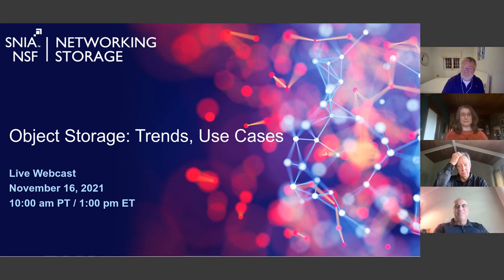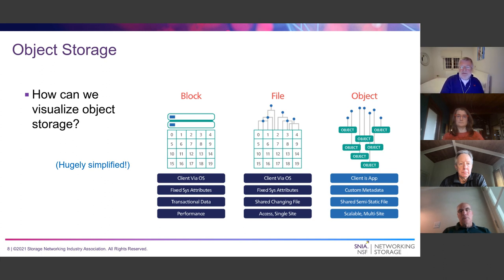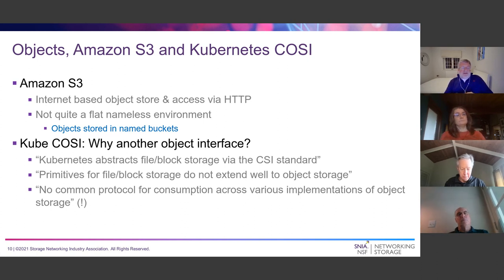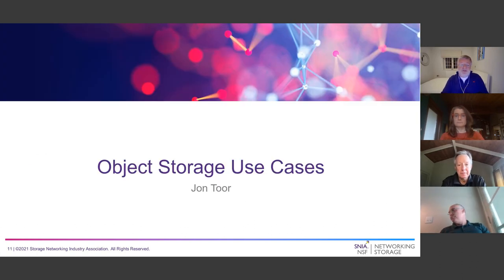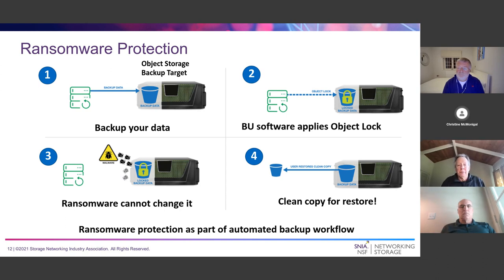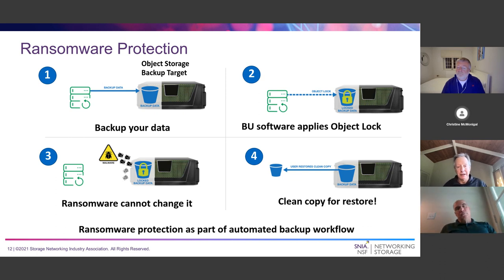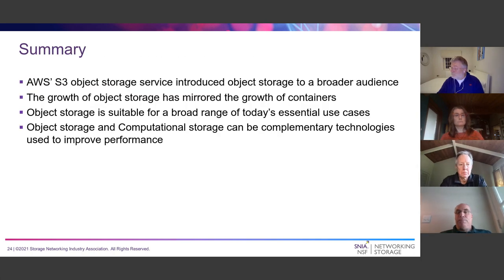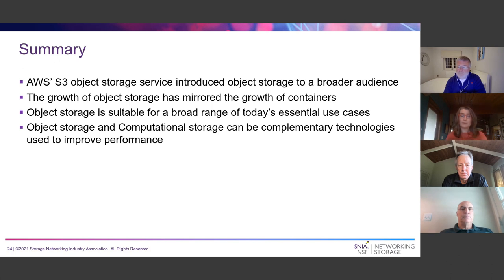Object Storage Trends Use Cases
Storing objects has become commonplace. Object storage provides bulk and undifferentiated storage for unstructured data like photos, video & audio, DNA sequences, files, backups, and it can even protect against ransomware. Object access is also simplified because there are no built-in hierarchies or filesystems of objects, and no devices to manage that look like disks.

So, what’s new? Object storage has traditionally been accomplished in the software stack and is now being accomplished directly on the media. In this presentation, we’ll highlight how this is happening and discuss:

• Object storage characteristics
• The differences and similarities between object and key value storage
• Security options unique to object storage including ransomware mitigation
• Why use object storage: Use cases and applications
• Object storage and containers: Why Kubernetes’ COSI (Container Object Storage Interface)?

Presented by Alex McDonald, SNIA NSF Vice Chair; David McIntyre, Samsung; Jon Toor, Cloudian; Christine McMonigal, Intel